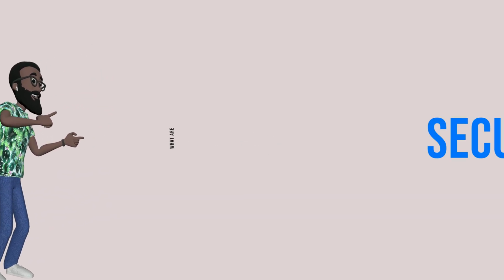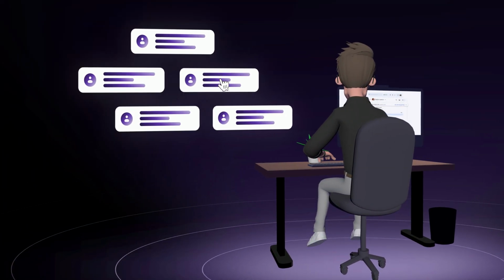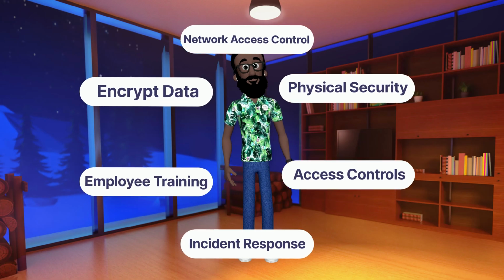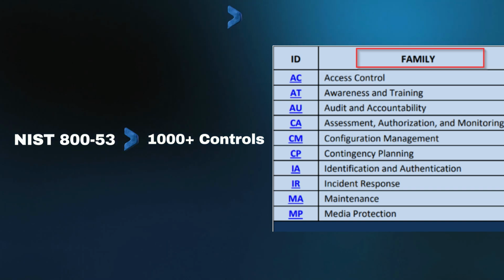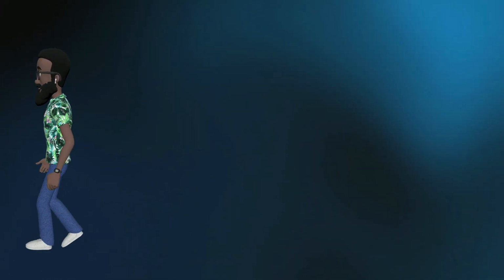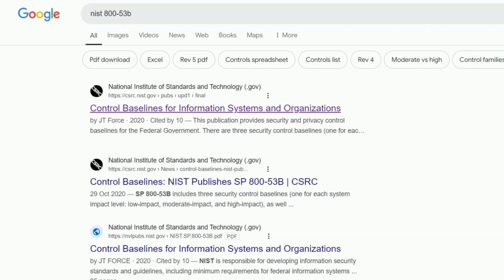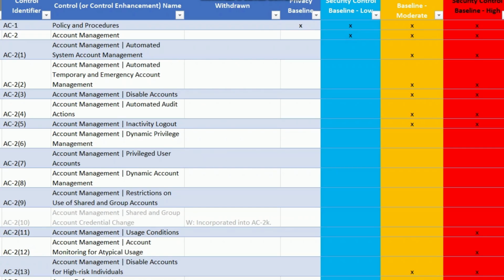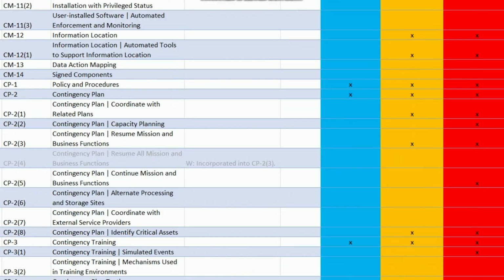RMF Step 2 - Select Security Controls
This tutorial takes you through RMF step 2 - Select Security Controls.

What are security controls?
NIST 800-53B

This explainer is in part of our NIST Risk Management Framework (for beginner series).